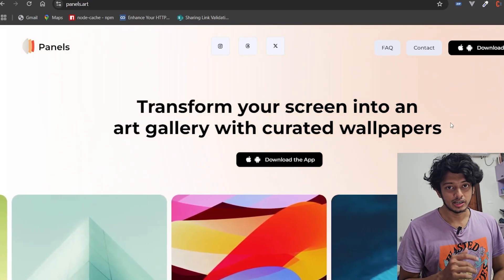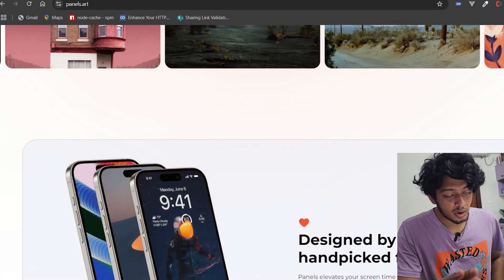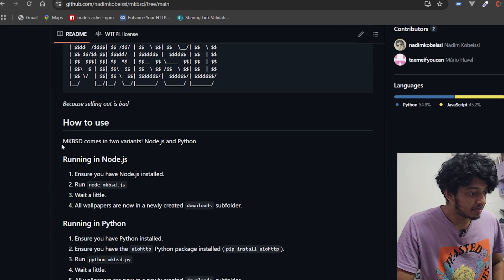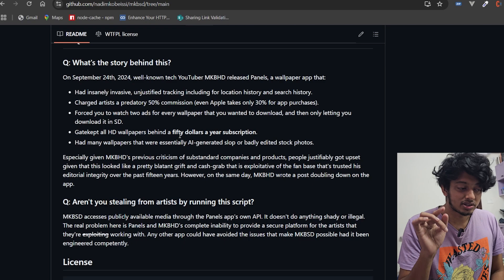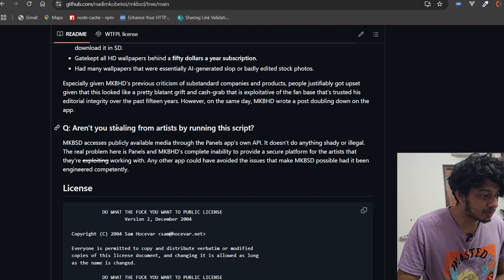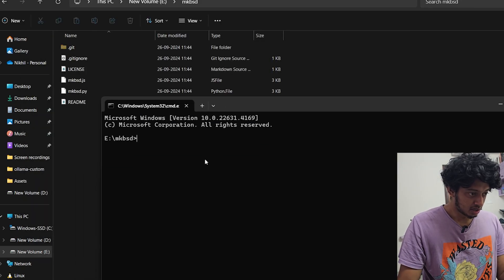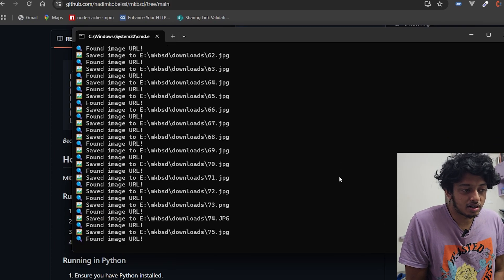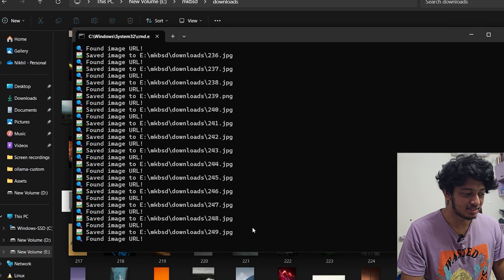MKBHD Panels app exposed using NodeJS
A short review of this predatory, cash-grab app called Panels made by MKBHD. I was able to get a github repository which contained a script to download everything from the app (which was a public API btw).

Q: Aren't you stealing from artists by running this script?
MKBSD accesses publicly available media through the Panels app's own API. It doesn't do anything shady or illegal. The real problem here is Panels and MKBHD's complete inability to provide a secure platform for the artists that they're exploiting working with. Any other app could have avoided the issues that make MKBSD possible had it been engineered competently.